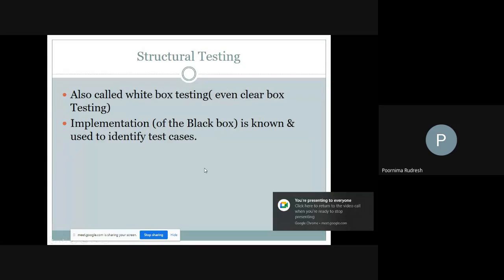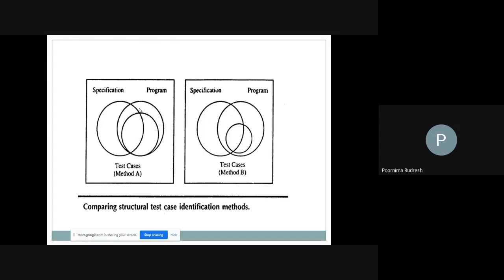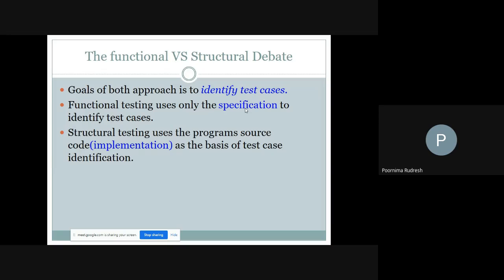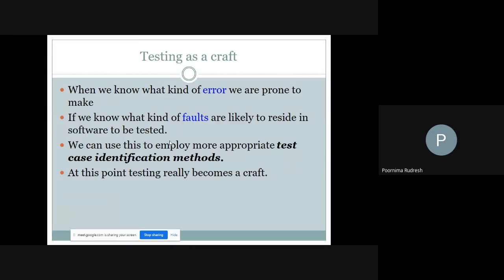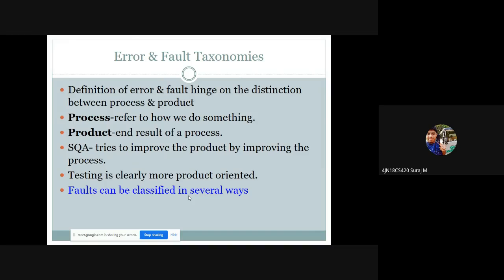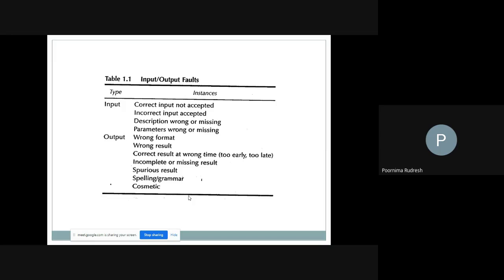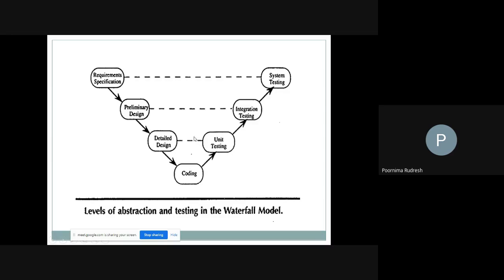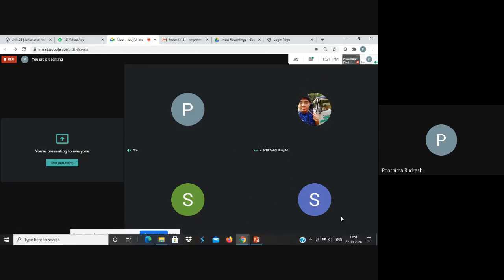ST-Class3-Error&Fault taxonomy, Levels of testing